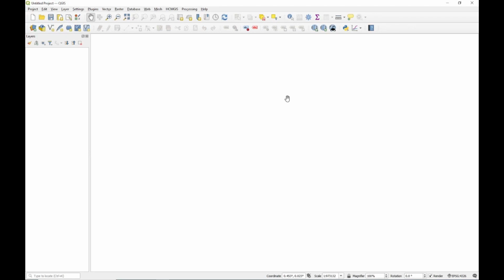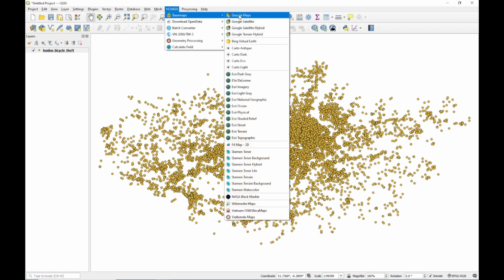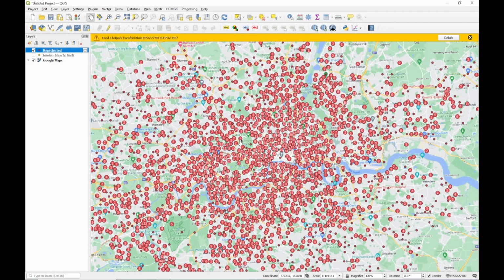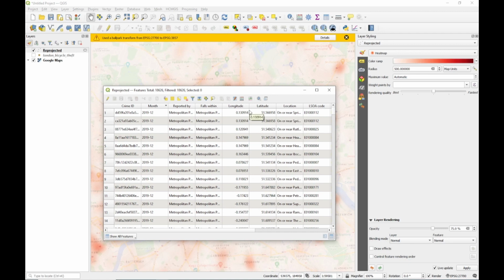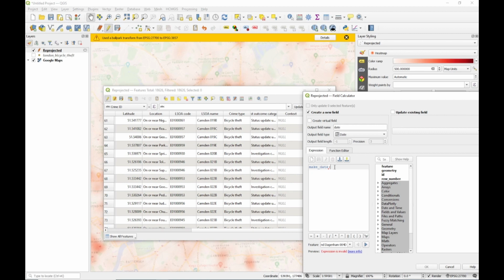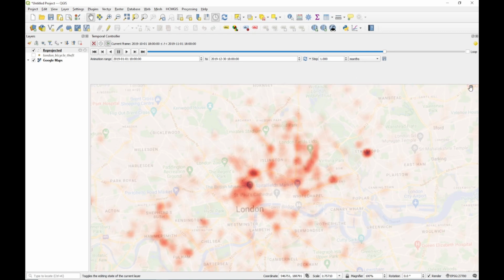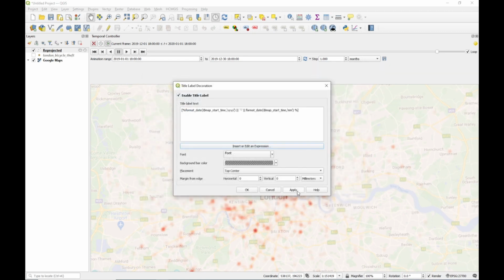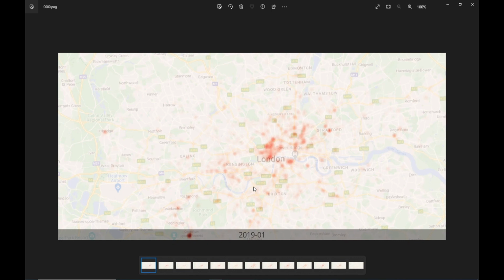Crime Hotspot Identification and Mapping using QGIS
Welcome to our QGIS tutorial, where we will perform spatial analysis to identify crime hotspots and map temporal changes. In this video, we will explore advanced techniques for working with dense point datasets, focusing on crime incidents. Our goal is to uncover insights and visualize how these hotspots evolve month-to-month.

🔍 Data Source:
We'll be using data from the "London Individual crime and anti-social behaviour (ASB) incidents," which includes detailed street-level location information, as well as information about subsequent police and court outcomes related to the crimes. All of this data is available under the Open Government Licence v3.0 and can be downloaded

🌐 Adapted from Spatial Thoughts:
This video is an adaptation of a tutorial by Ujaval Gandhi at Spatial Thoughts